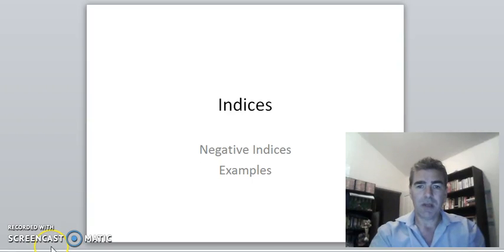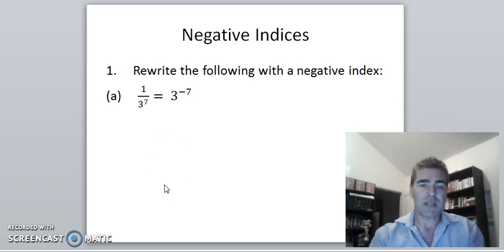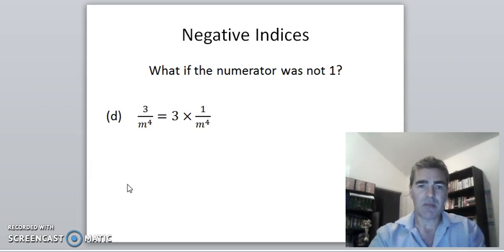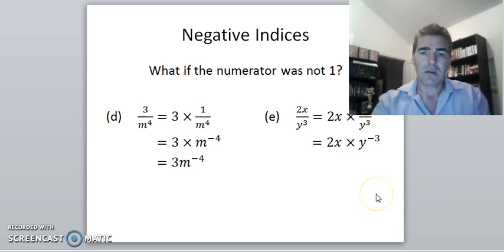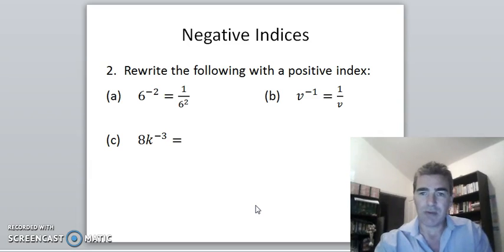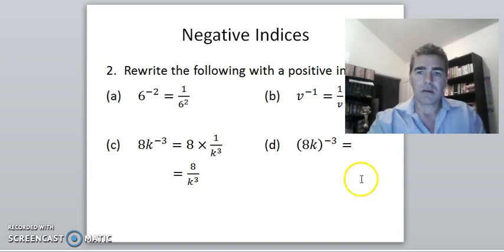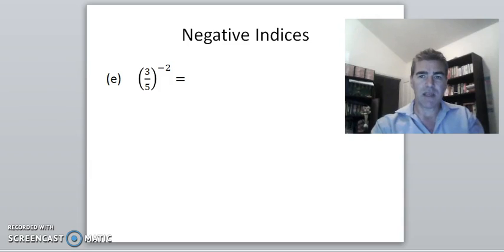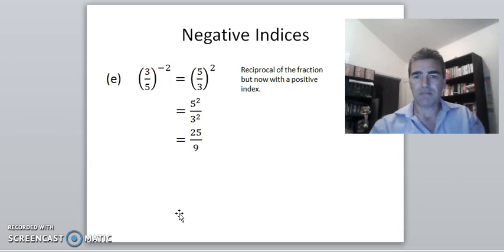Negative Indices Examples